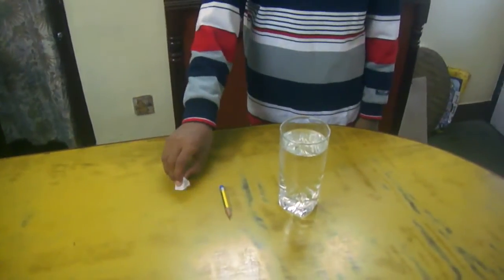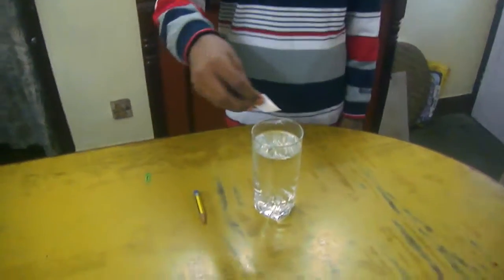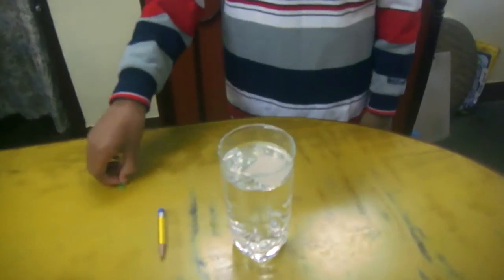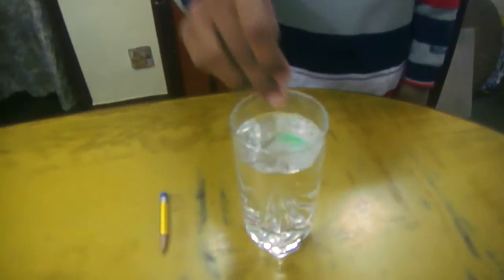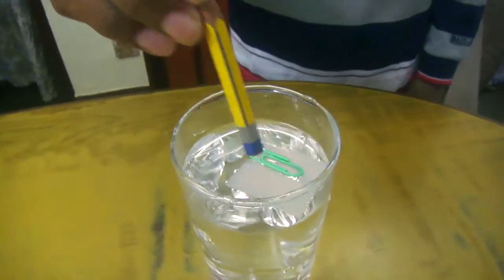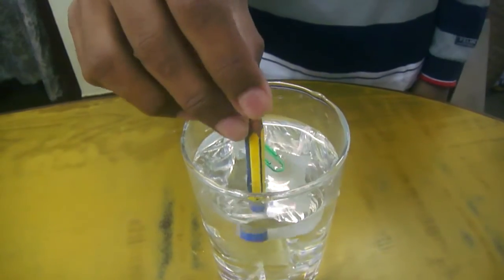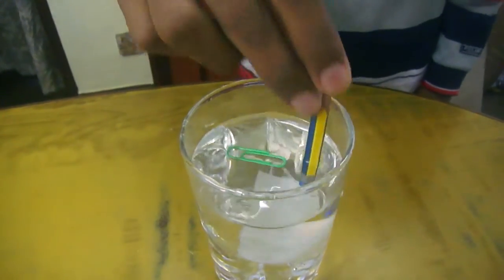Meridian International School: Student's Science Project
Project: Make a Paperclip Float
Student: Krishna Shrestha
Grade: 8 section 'A'